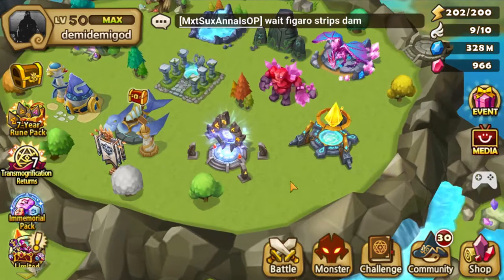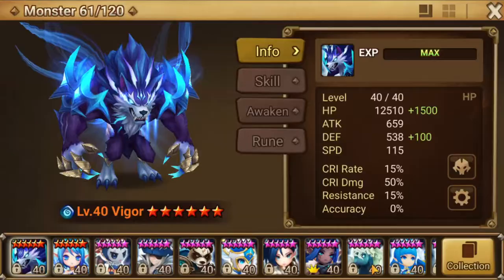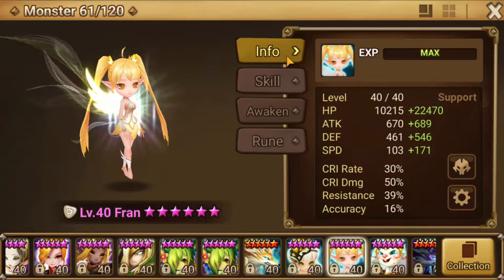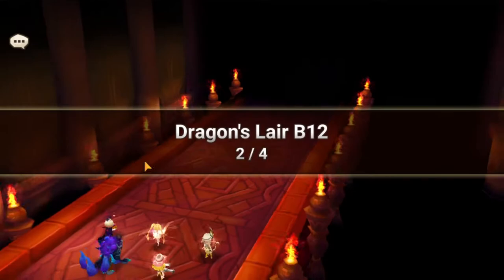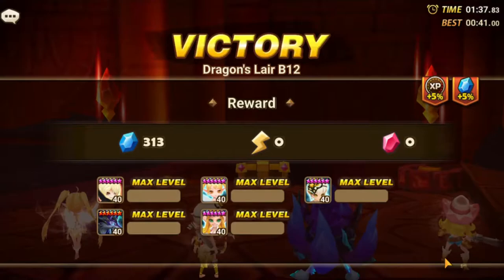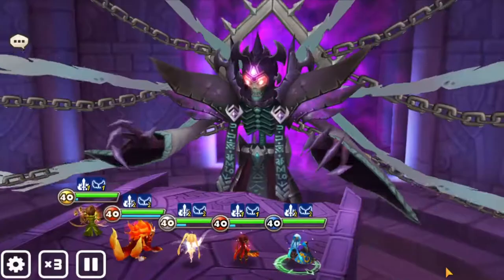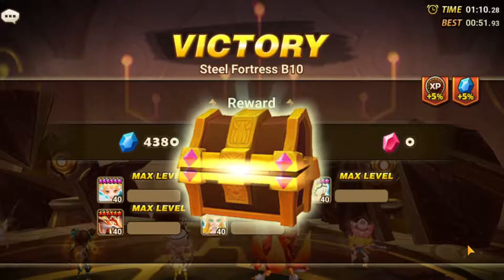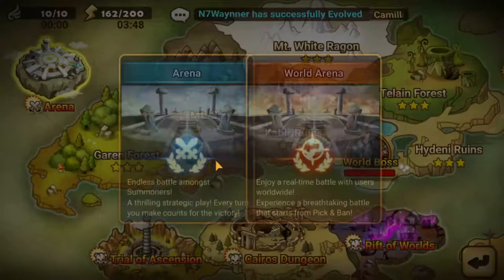How To Use & Get Fran | Summoners War (w/ xxkilla)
Hi guys, in today's video we talk about Fran, how to get & where to use her.

OVERVIEW:
00:00 Intro
00:57 How to get fran
02:02 F2P Fran Build
02:29 How to use her in giants
04:05 How to use her in dragons
05:32 How to use her in necro
07:07 How to use her in steel fortress
08:54 Arena showcase
09:49 Defense challenge w/ xxkilla
12:24 Transmog Fran
13:30 Like & Subscribe